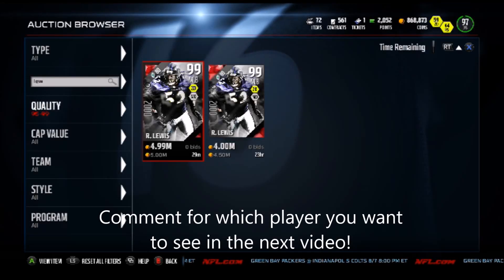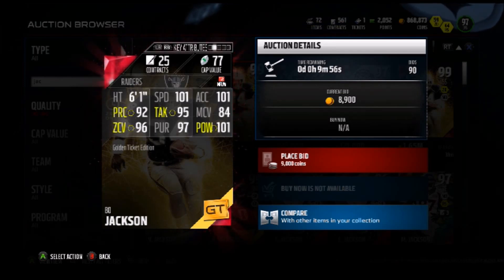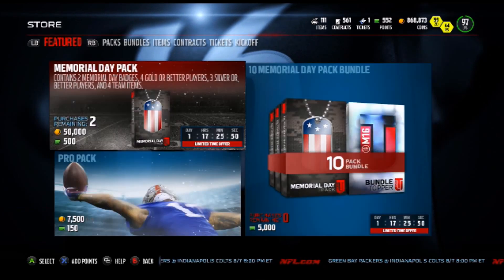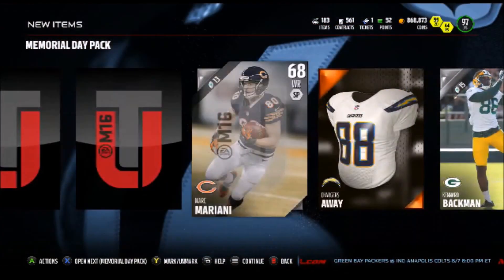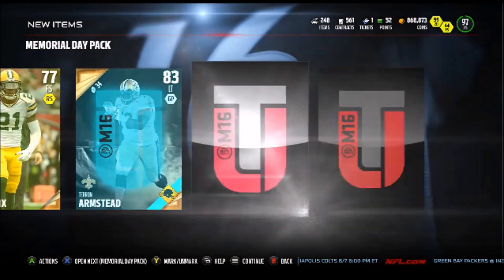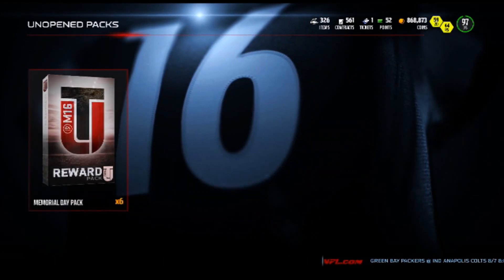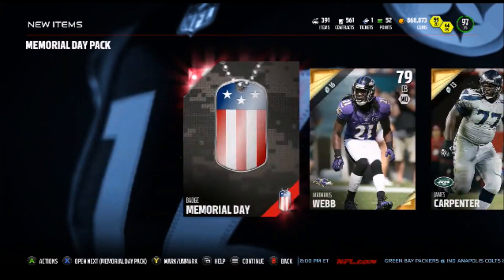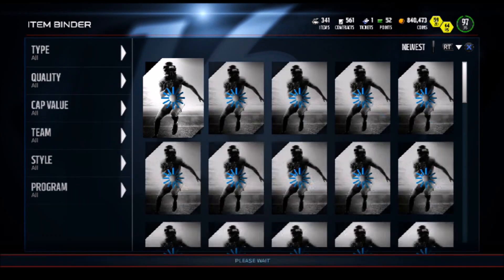GT SS BO JACKSON! ANOTHER MEMORIAL DAY PACK OPENING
I open the memorial packs looking for Ray Lewis orTony Gonzalez